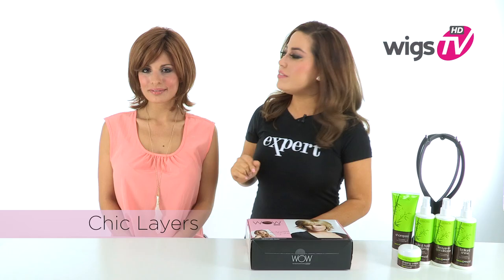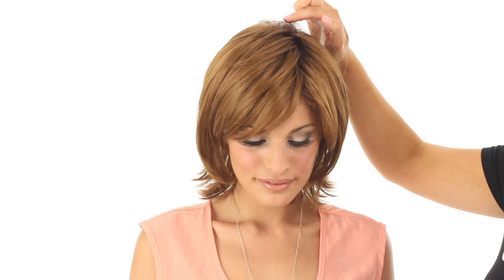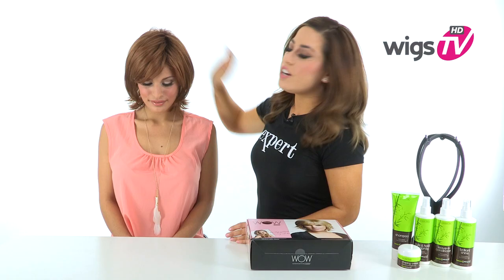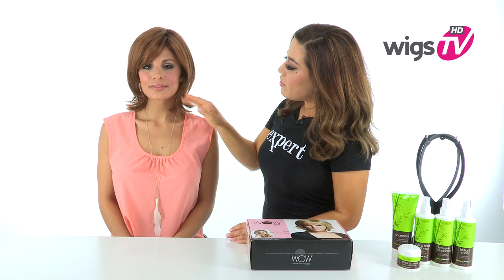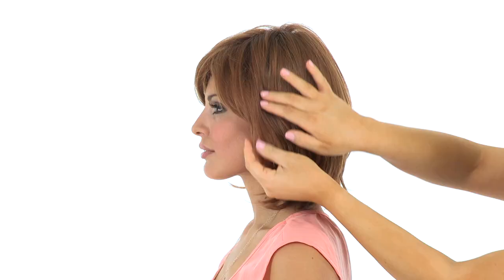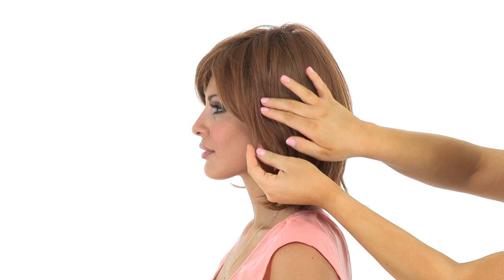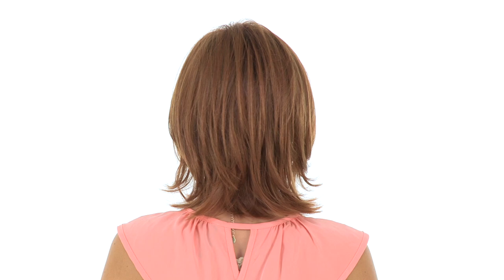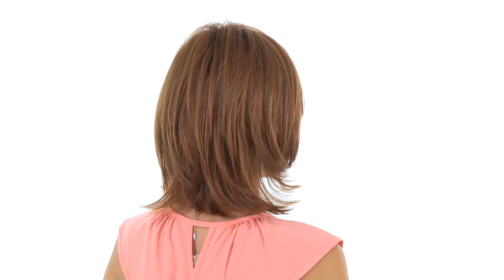CHIC LAYERS by Daisy Fuentes Wigs | LUXHAIR™ WOW Collection | WigsTV Exclusive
Chic Layers created by Daisy Fuentes is a fashionable modern shag wig style. This LUXHAIR™ WOW™ wig is made with heat-friendly synthetic fiber which looks, feels and moves like natural hair. Watch this video to take a closer look at the cut and cap construction. The soft textured layers give this style great movement and volume and frame the face to perfection!